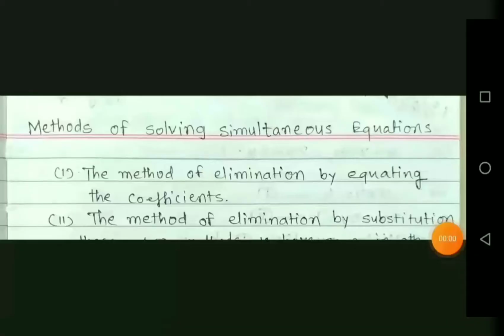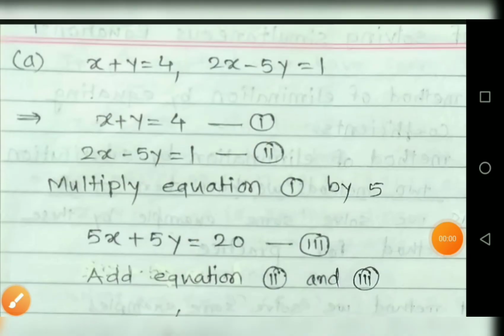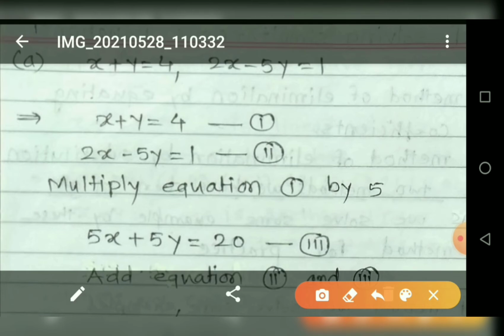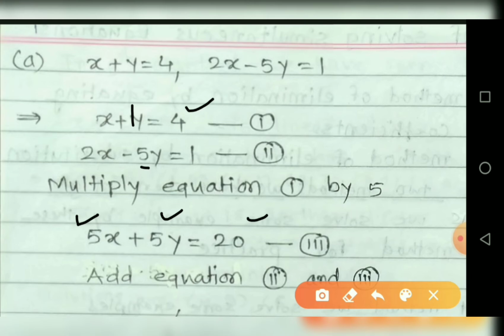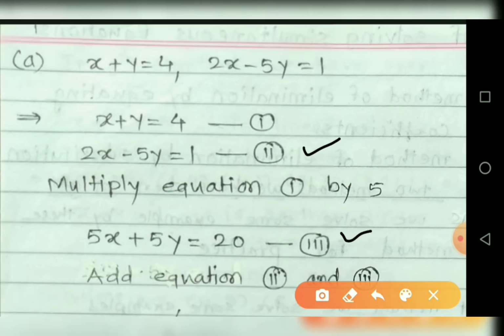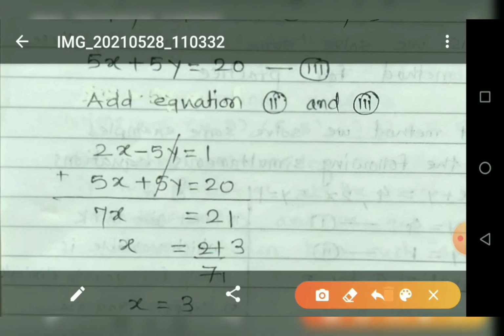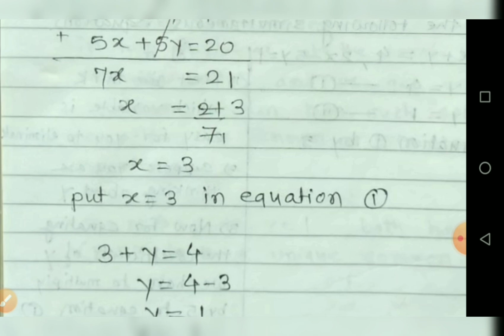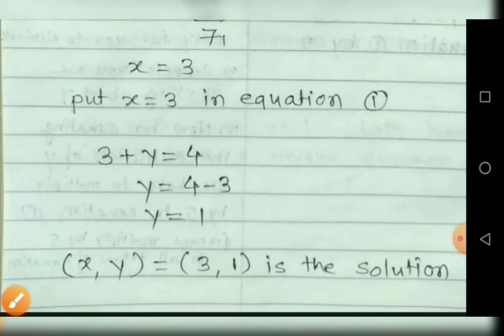linear equations in two variables